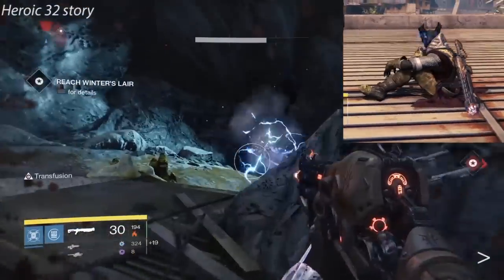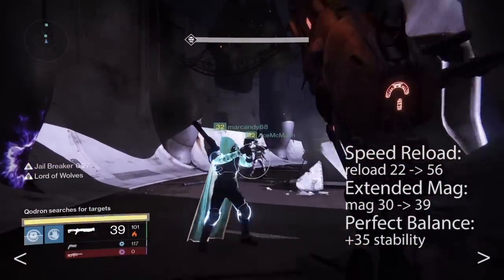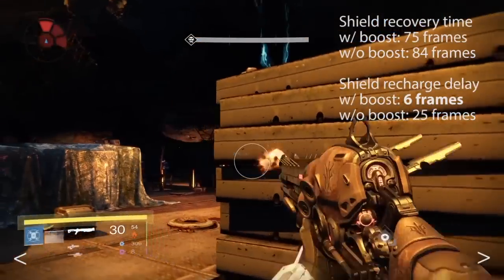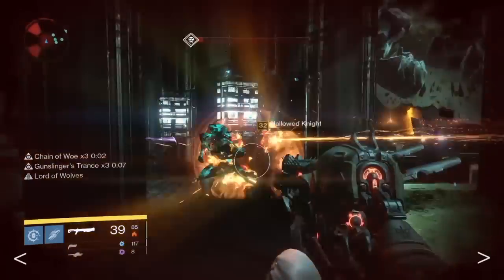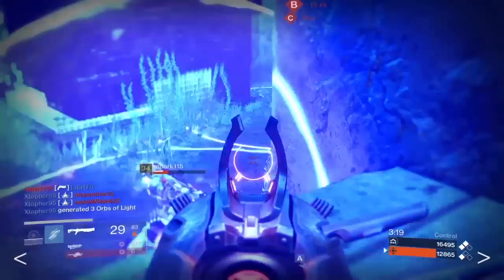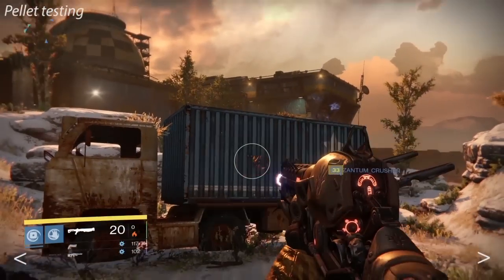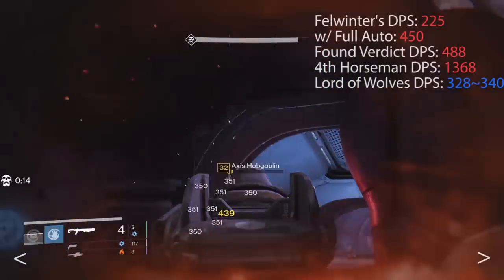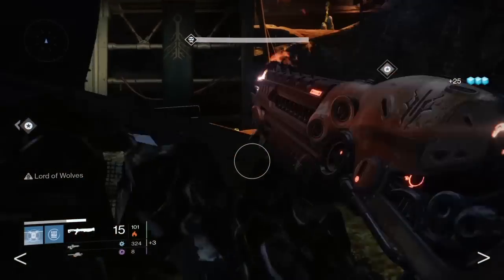Lord of Wolves comprehensive Exotic Review (Fully Upgraded)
In the exotic shotgun review, I cover everything about Lord of Wolves - from how to get this, DPS, detailed numbers, playstyle, to recovery boost testing!
▼▼TIMESTAMPS▼▼
0:00 Introduction
0:16 How to get Lord of Wolves (The Elder Cipher exotic bounty guide from Prison of Elders)
1:12 Stats & Perks (+ perk setup recommendation for PvP and PvE + reserve ammo numbers)
2:54 Devil's Touch exotic perk and burst fire "hidden perk" (clarification & recovery testing)
5:05 PvE performance
6:46 PvP performance
7:59 Playstyle (+ Lord of Wolves' usefulness in various situations)
9:29 Lord of Wolves vs. other shotguns comparison
10:26 The secret about Pellets & DPS
11:23 Worth exotic slot? Is it worth using Lord of Wolves?
12:01 Which Elder Cipher weapon should I choose? Lord of Wolves vs Queenbreaker's Bow vs Dreg's Promise
12:22 Conclusion/Found Verdict + Exotic Ranking in PvP and PvE

Thanks to Galakfryar for helping with the testing of Lord of Wolves healing/recovery boost! (Devil's Touch)

Subtitles are on! Click on 'CC' to enable it.